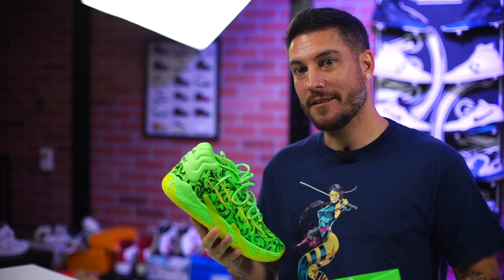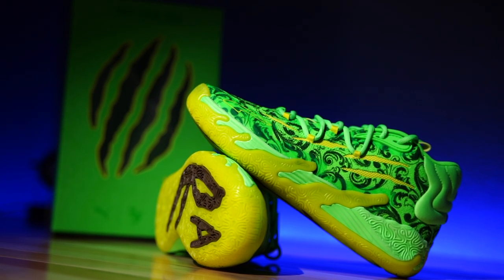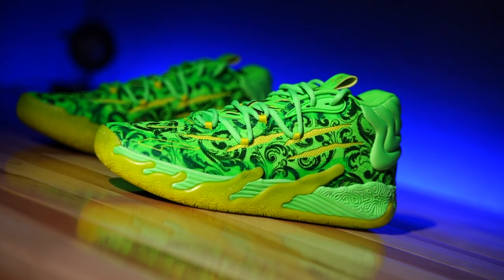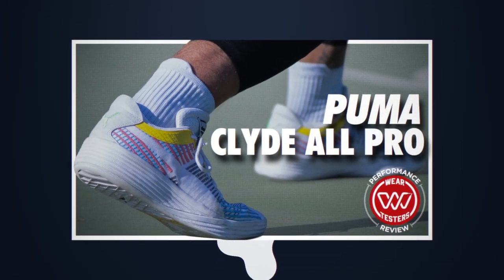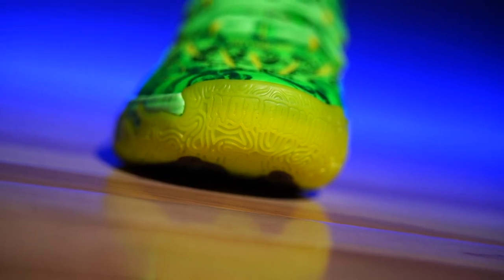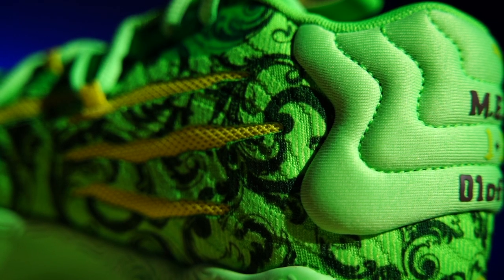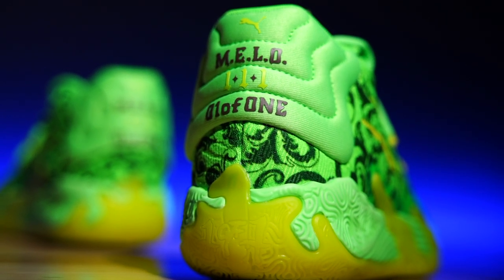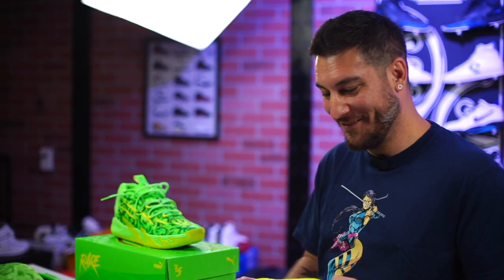Puma MB.03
Hey Guys! Today we take a detailed look and review on the PUMA MB.03 sneaker.

Release Date: October 6, 2023
Projected Retail Price: $125